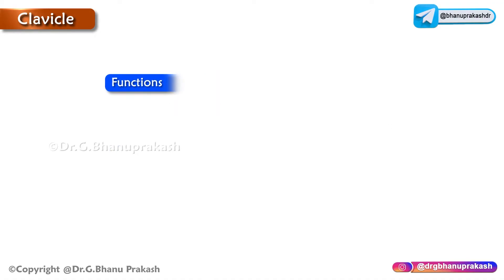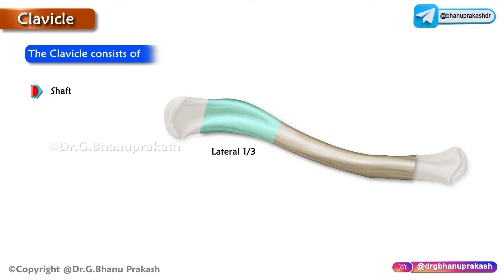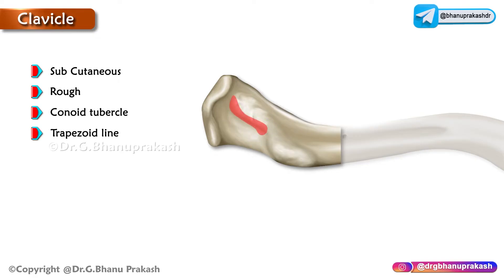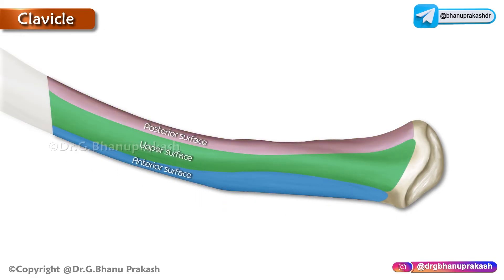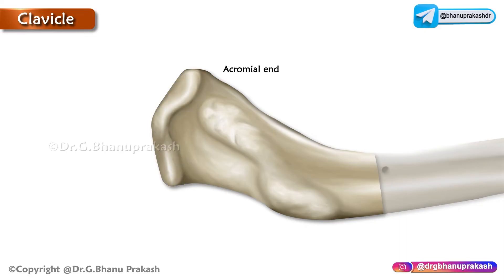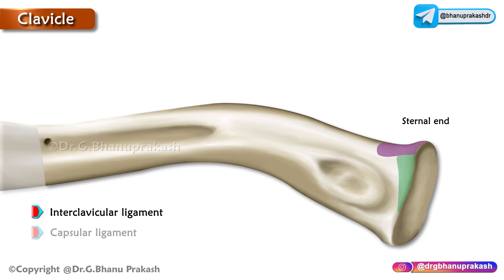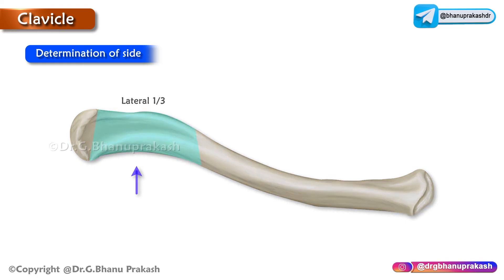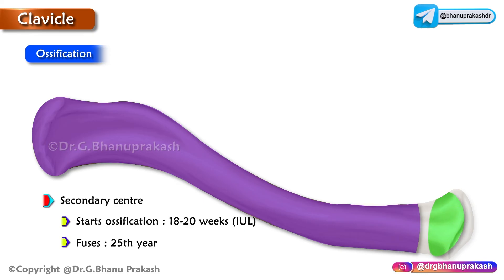Clavicle Bone Anatomy Animation : Bony landmarks and Development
Clavicle Bone Anatomy

The clavicle, also known as the collarbone, is a long, S-shaped bone that plays a crucial role in the human shoulder girdle. It consists of two main components: the medial (sternal) end and the lateral (acromial) end, which are connected by a curved body. The medial end articulates with the sternum (breastbone) at the sternoclavicular joint, while the lateral end articulates with the acromion of the scapula at the acromioclavicular joint. The clavicle serves several important functions, including providing support for the upper limb, facilitating arm movement, and protecting important neurovascular structures beneath it. It also acts as a strut, maintaining the width of the shoulders and preventing them from collapsing toward the midline. Understanding the clavicle's anatomy is crucial for medical students, as it plays a vital role in the overall functionality and stability of the shoulder complex.

Medial (Sternal) End
Articulates with the manubrium of the sternum.
Forms the sternoclavicular joint.
Provides stability to the shoulder girdle.
Transmits forces from the upper limb to the axial skeleton.
Acts as a pivot for shoulder movements.

Lateral (Acromial) End
Articulates with the acromion of the scapula.
Forms the acromioclavicular joint.
Helps to stabilize the shoulder joint.
Allows for the elevation and rotation of the arm.
Provides attachment points for ligaments and muscles.

Clavicle Body
Curved structure connecting the medial and lateral ends.
Acts as a shock absorber, distributing forces.
Protects underlying neurovascular structures, such as the brachial plexus and subclavian vessels.
Serves as a site for muscle attachments, including the deltoid and pectoralis major muscles.